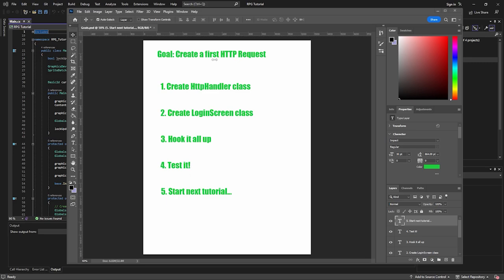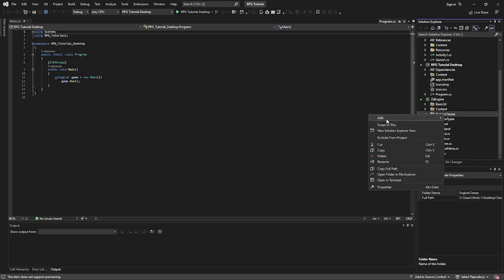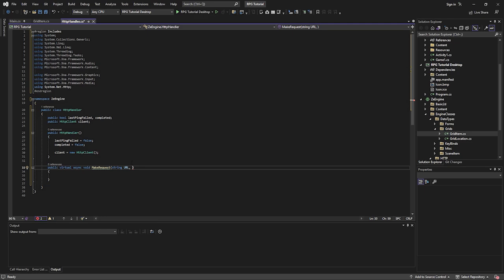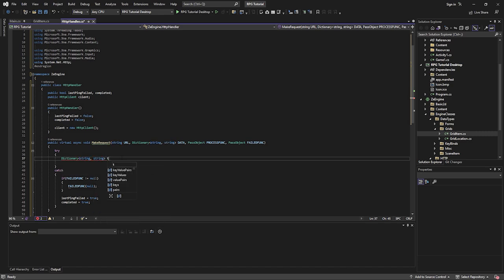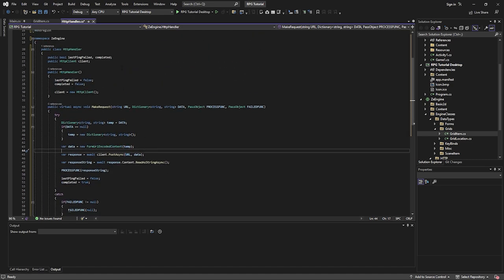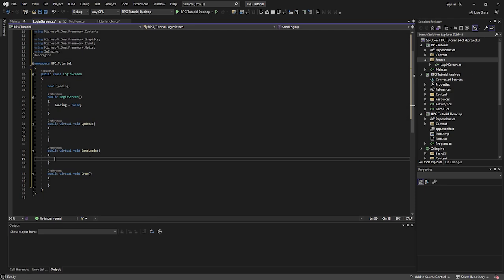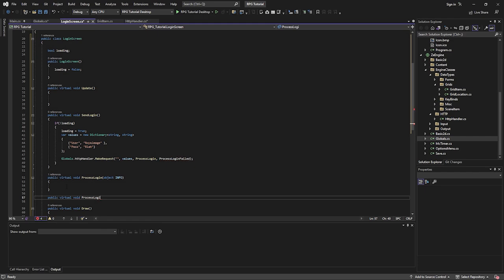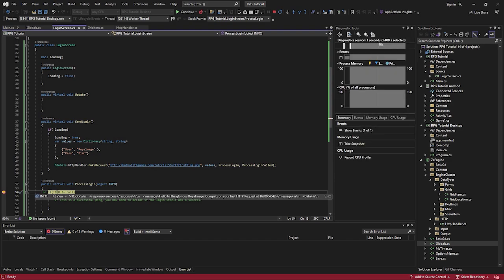HTTP Requests, login part 1 - Monogame Game Dev Tutorials C# - pt 2-3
This episode we go through the basics of how to send HTTP Requests in C#, and gets us started on handling basic login info.

Shared Materials: None (reused some from last episode

Language: C#
Framework: Monogame
Platforms: Desktop (Windows, Linux, MacOS), and Android, Eventually iOS